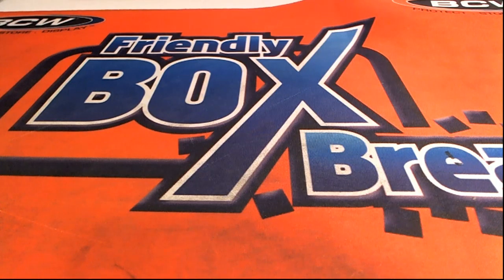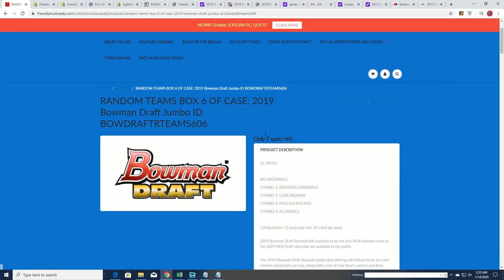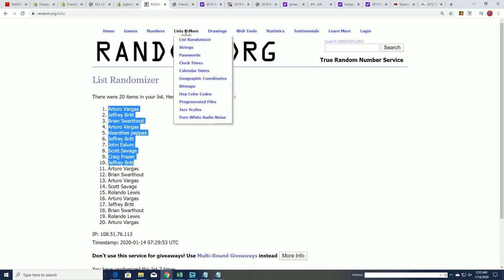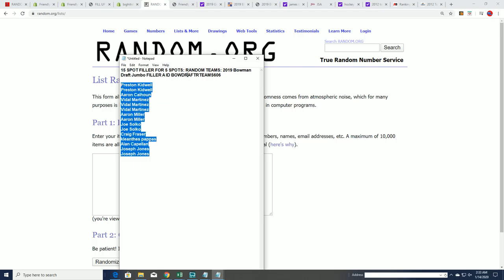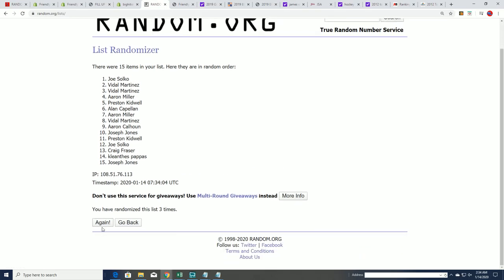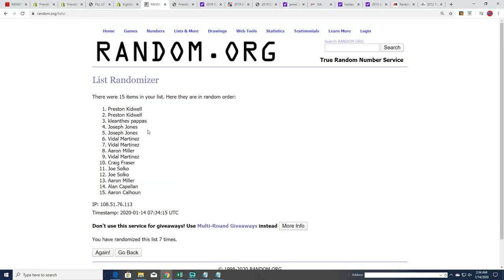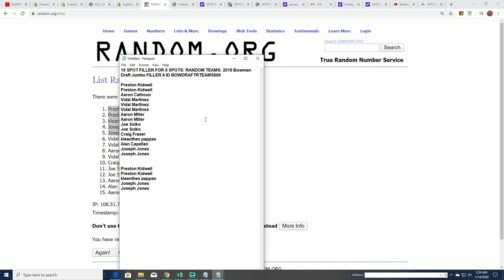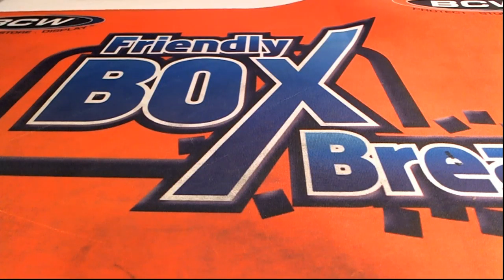2019 Bowman Draft Jumbo FILLER A ID BOWDRAFTRTEAMS606